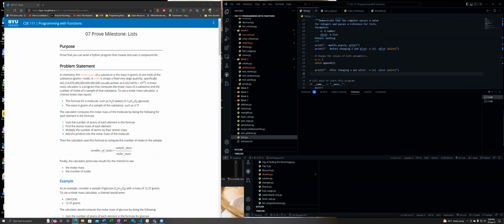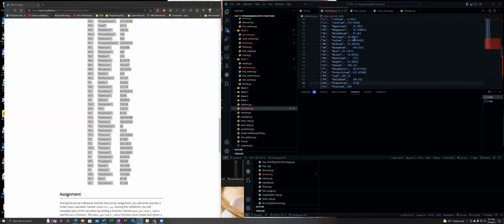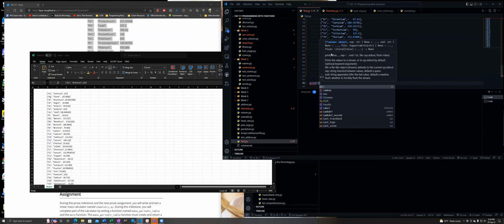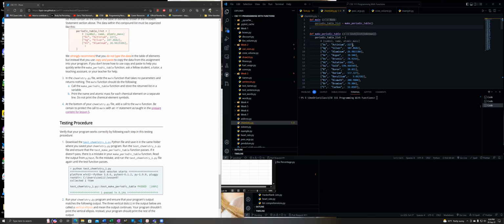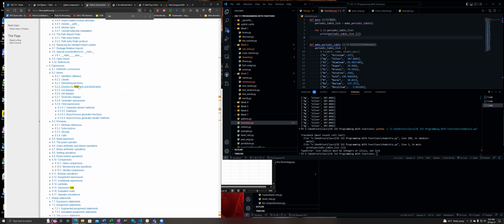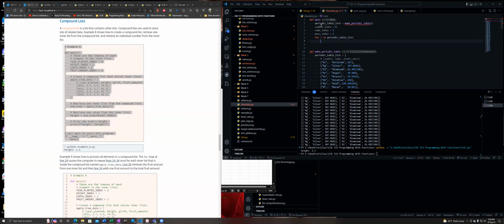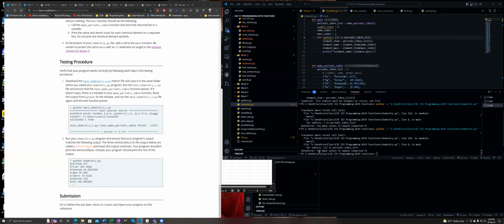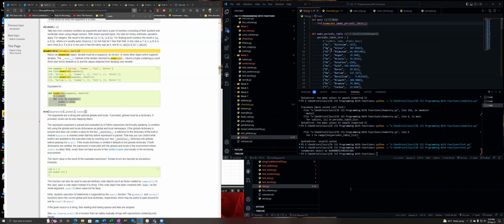Python Working with Compound Lists and Functions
In this video I start work on a function that returns a compound list, and need to write code to iterate through it to return two values.
This was part of the work I did for day 38 of my 100daysofcode 100daysofcodechallenge Challenge. Which you can find detailed and tracked
The code I am learning is part of BYU-Idaho CSE 111 Programming with Functions. The specific assignment is part of Lesson 7. The one I spent the most time on can be found